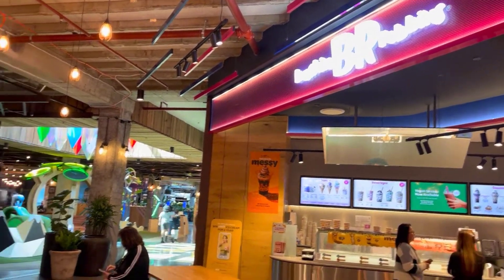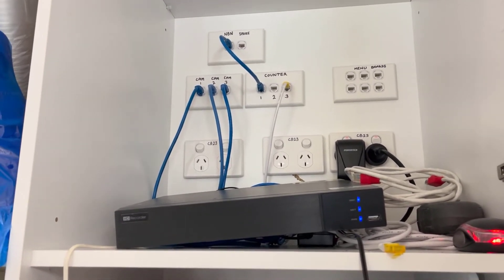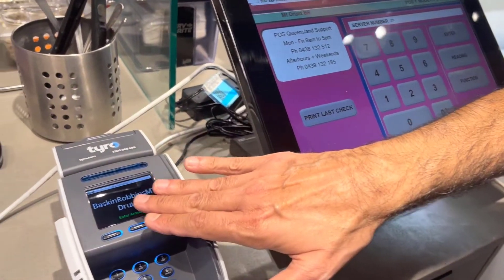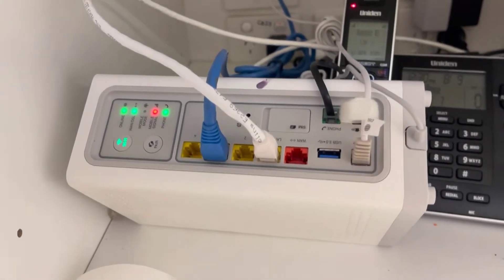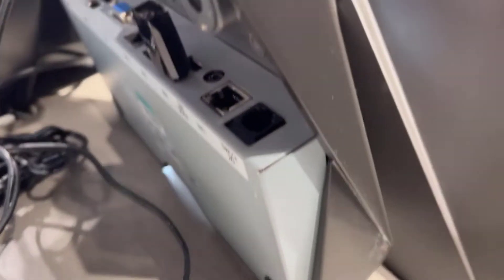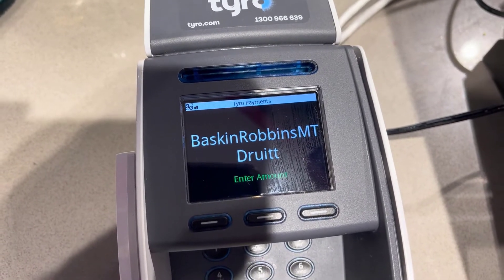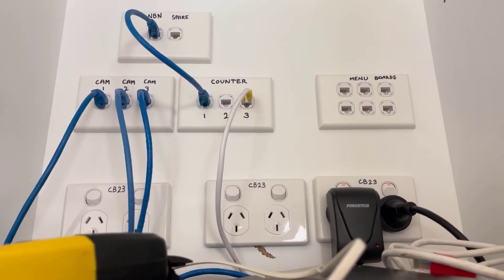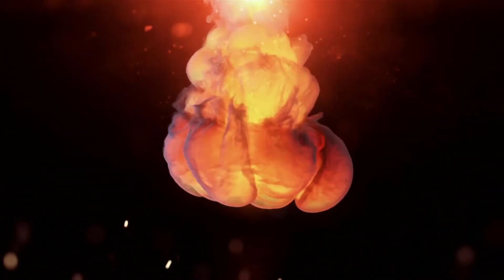6 Months POS Not Working | Troubleshooting Faulty Point Of Sale System In Ice Cream Shop Westfields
Want to keep up to date with our blogs and more content?

Do you have slow or no NBN service? Then you need to see this!!!

NEED ADVICE?
SERVICES
We are a company that provides high-quality ACMA accredited, fully licensed, and insured telephone technicians to homes and businesses throughout Sydney.